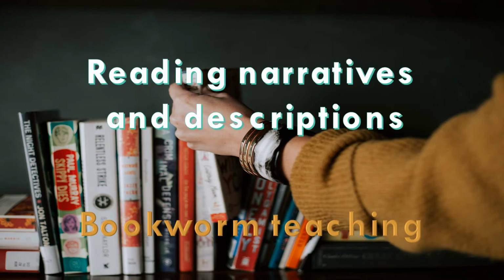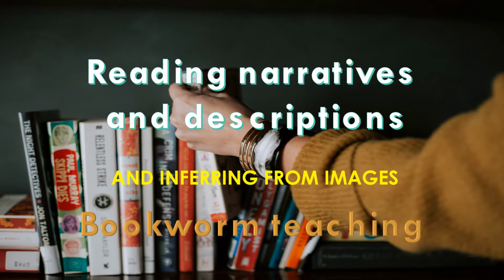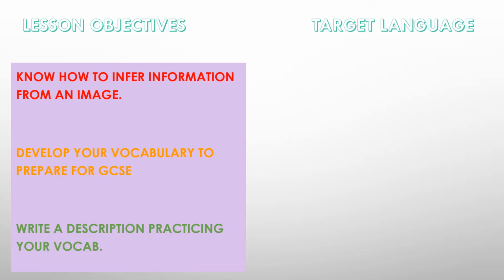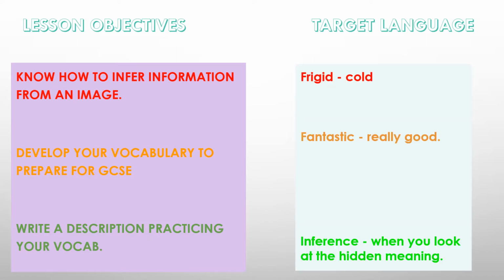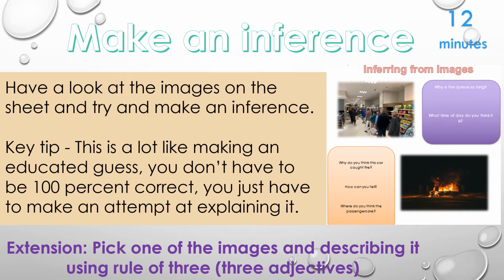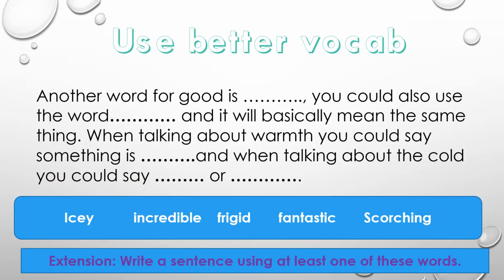Functional Skills Reading exam preparation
A quick video for a resource I'm selling on TES. Lesson was made for level 1 functional skills students who are about to take their reading exam. It was made to give an overview of the lesson and the resources available that can be found